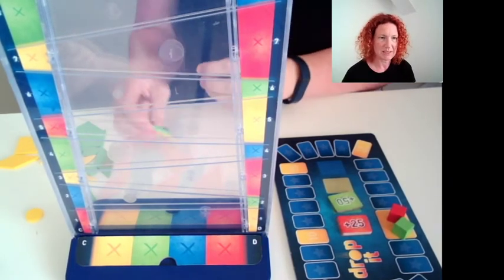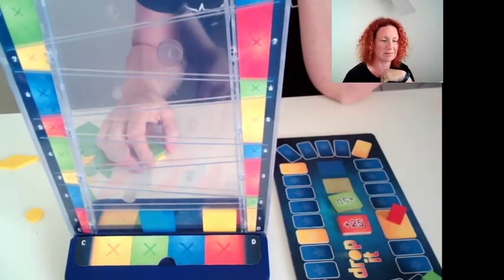A play through of Drop It!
We tested out the Kosmos game Drop It as our first try at a Twitch broadcast!
and costs £28.

We aren't just about the board games!